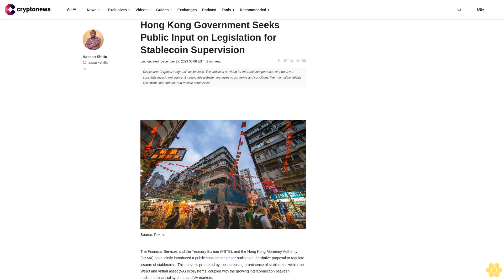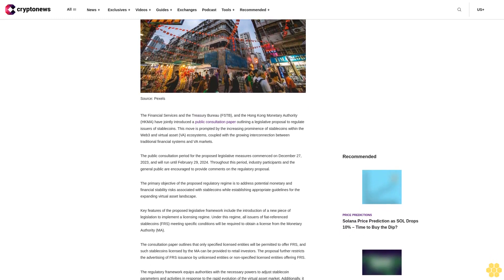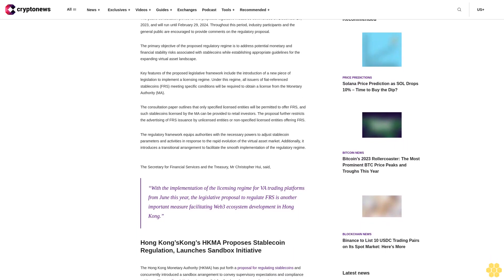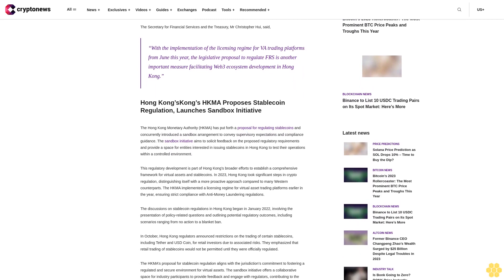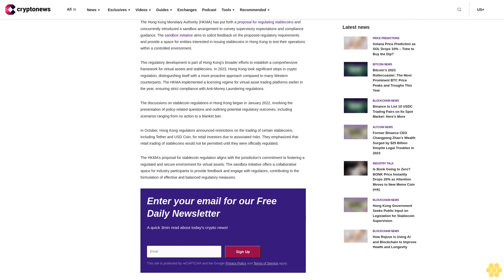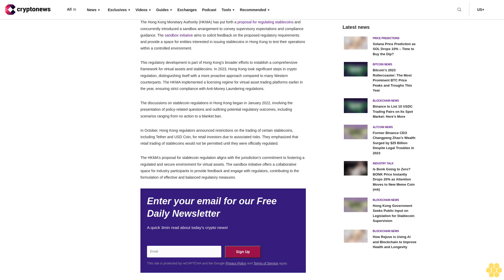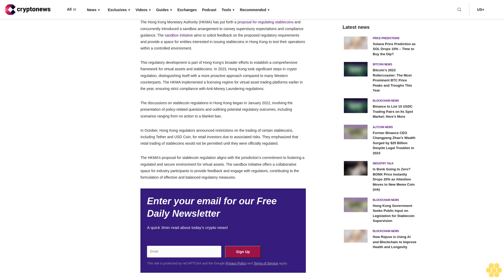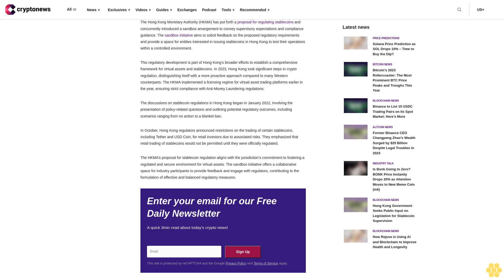Hong Kong Government Seeks Public Input on Legislation for Stablecoin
The Financial Services and the Treasury Bureau (FSTB), and the Hong Kong Monetary Authority (HKMA) have jointly introduced a public consultation paper outlining a legislative proposal to regulate issuers of stablecoins. This move is prompted by the increasing prominence of stablecoins within the Web3 and virtual asset (VA) ecosystems, coupled with the growing interconnection between traditional financial systems and VA markets.

The public consultation period for the proposed legislative measures commenced on December 27, 2023, and will run until February 29, 2024. Throughout this period, industry participants and the general public are encouraged to provide comments on the regulatory proposal.

The primary objective of the proposed regulatory regime is to address potential monetary and financial stability risks associated with stablecoins while establishing appropriate guidelines for the expanding virtual asset landscape.

Key features of the proposed legislative framework include the introduction of a new piece of legislation to implement a licensing regime. Under this regime, all issuers of fiat-referenced stablecoins (FRS) meeting specific conditions will be required to obtain a license from the Monetary Authority (MA).

The consultation paper outlines that only specified licensed entities will be permitted to offer FRS, and such stablecoins licensed by the MA can be provided to retail investors. The proposal further restricts the advertising of FRS issuance by unlicensed entities or non-specified licensed entities offering FRS.

The regulatory framework equips authorities with the necessary powers to adjust stablecoin parameters and activities in response to the rapid evolution of the virtual asset market. Additionally, it introduces a transitional arrangement to facilitate the smooth implementation of the regulatory regime.

The Secretary for Financial Services and the Treasury, Mr Christopher Hui, said,

“With the implementation of the licensing regime for VA trading platforms from June this year, the legislative proposal to regulate FRS is another important measure facilitating Web3 ecosystem development in Hong Kong.”

Hong Kong’sKong’s HKMA Proposes Stablecoin Regulation, Launches Sandbox Initiative.

The Hong Kong Monetary Authority (HKMA) has put forth a proposal for regulating stablecoins and concurrently introduced a sandbox arrangement to convey supervisory expectations and compliance guidance. The sandbox initiative aims to solicit feedback on the proposed regulatory requirements and provide a space for entities interested in issuing stablecoins in Hong Kong to test their operations within a controlled environment.

This regulatory development is part of Hong Kong’s broader efforts to establish a comprehensive framework for virtual assets and stablecoins. In 2023, Hong Kong took significant steps in crypto regulation, distinguishing itself with a...